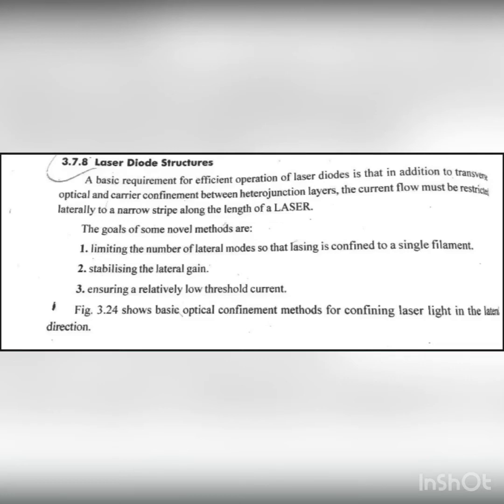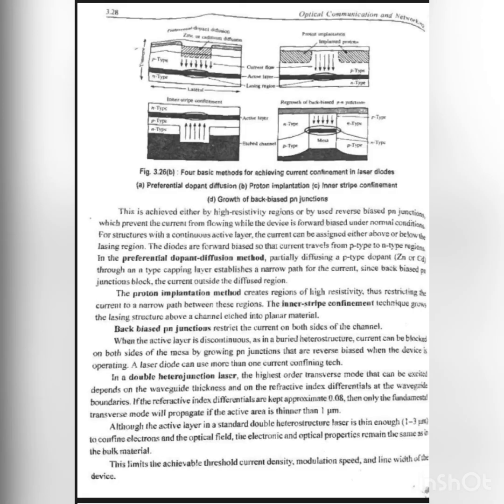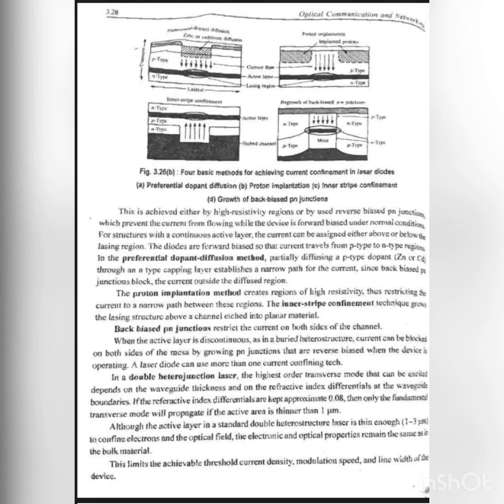Laser diode structure